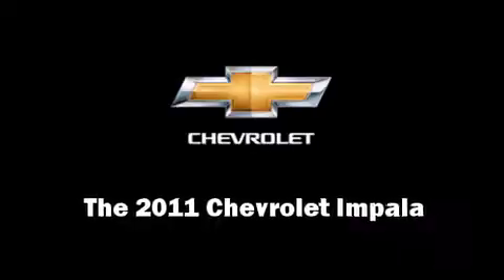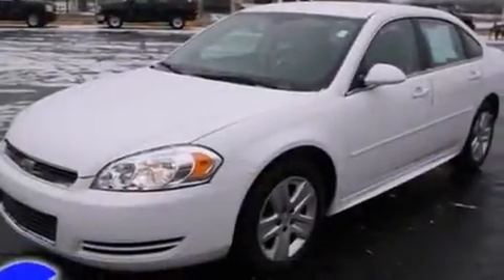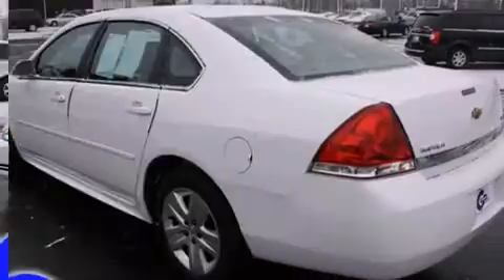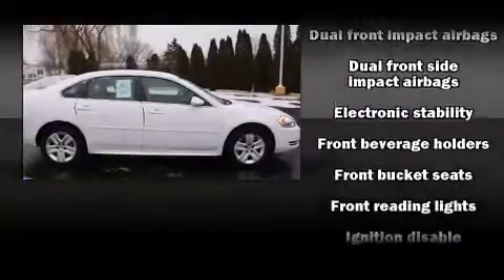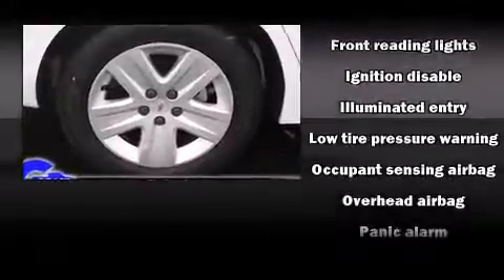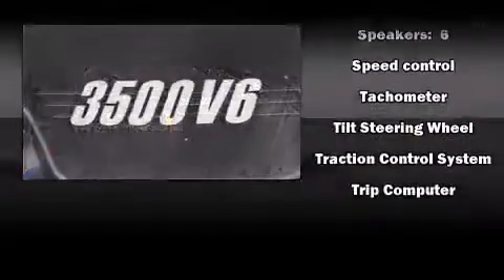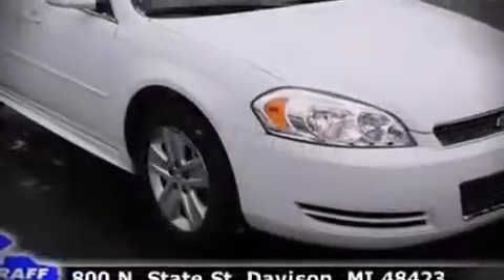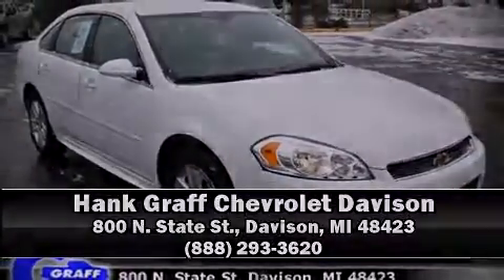2011 Chevrolet Impala near Goodrich, Michigan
You're looking at our 2011 Impala LS with about 15K miles, powered by a 3. This 2011 Impala is located near Goodrich, Michigan.  5L V-6 cyl engine.  Some of the key features include: abs brakes, am/fm radio and air conditioning.  The summit white exterior combined with the neutral interior makes for a great look.  Some of the additional features on this Sedan are the: speed control, cd player and power driver seat.  Our certified vehicles such as this Impala come with a five day/150 exchange policy.  This 2011 Impala is a one owner Sedan as reported by an AutoCheck Report.  An AutoCheck Report is available upon request.
    Hank Graff Chevrolet Davison
    Address:
    800 N. State St.